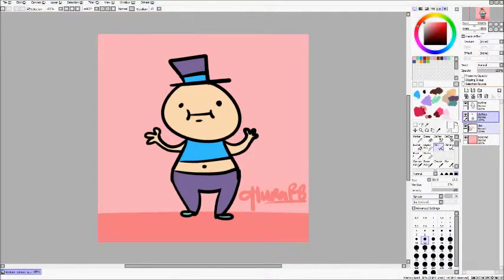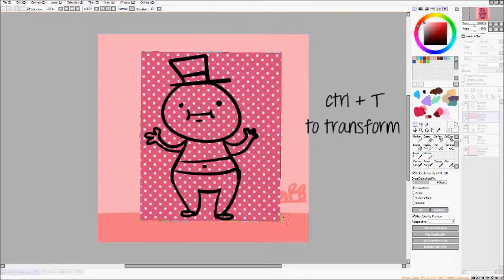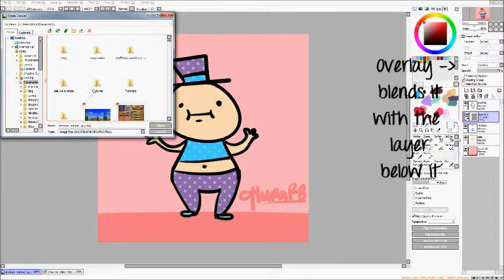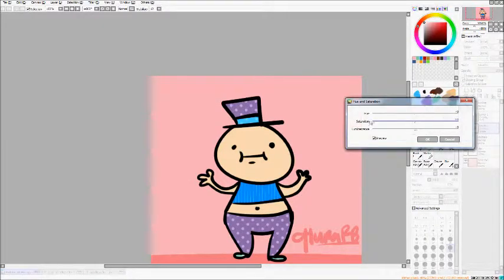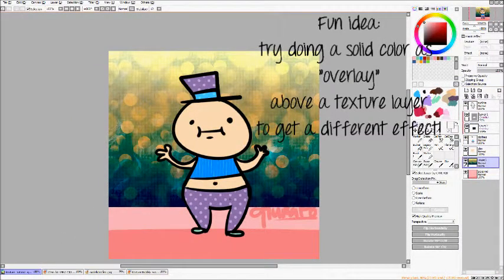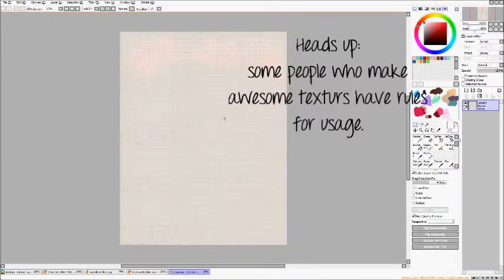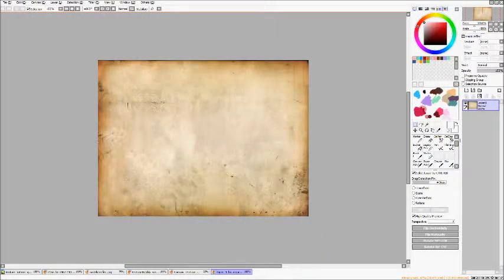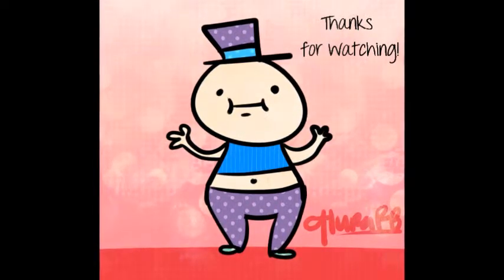Texture Tutorial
Forgive my terrible speaking abilities, I just can't word at times.